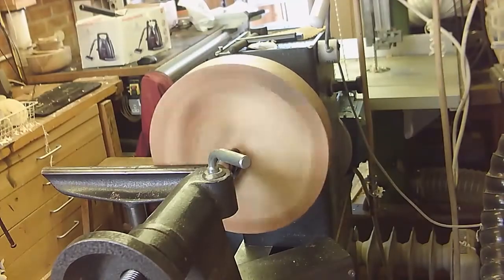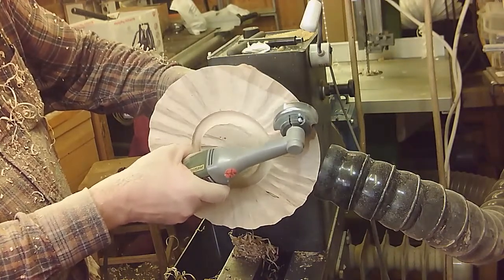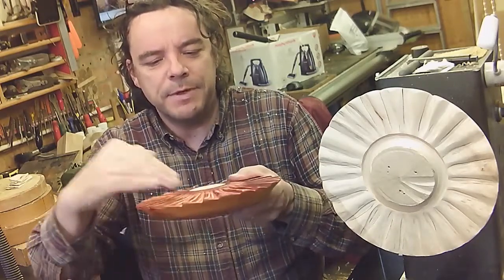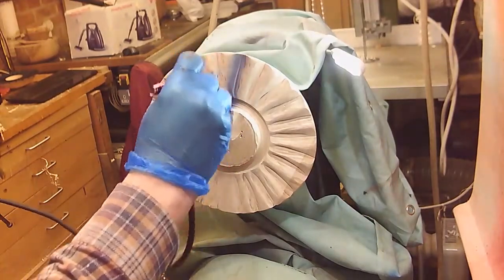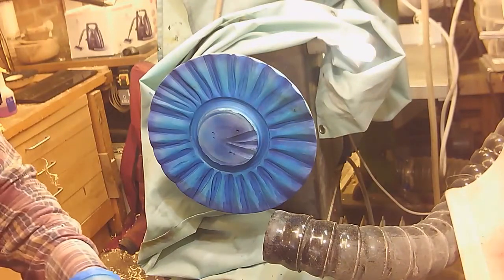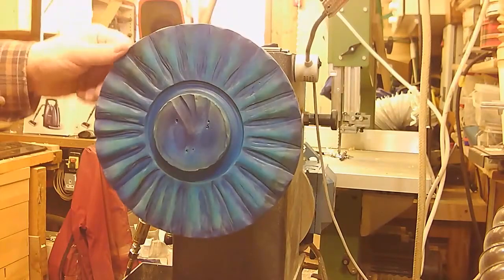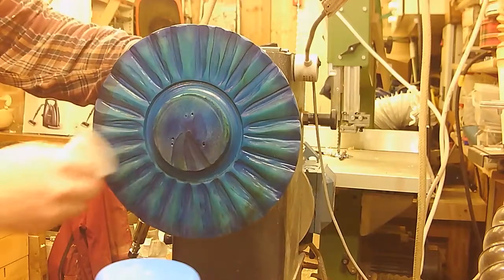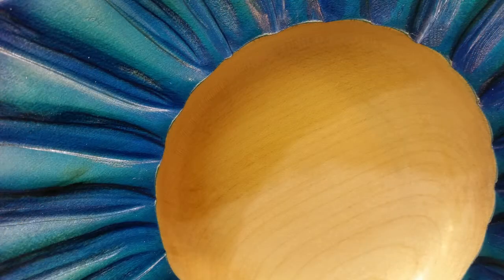Textured Blue Sycamore Bowl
Turning, texturing and colouring a sycamore bowl blank using a proxxon grinder, Chestnut spirit stains and an airbrush.
This is a demonstration of how I work.  If you want to do something similar, make sure you follow all safety instructions that come with your tools.